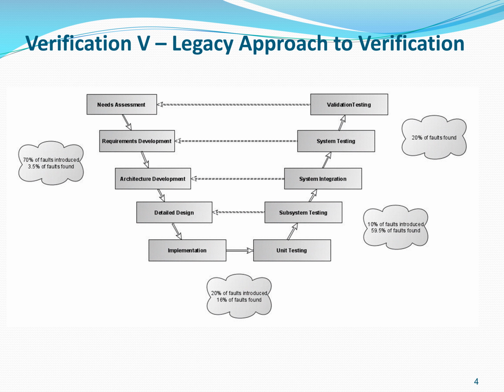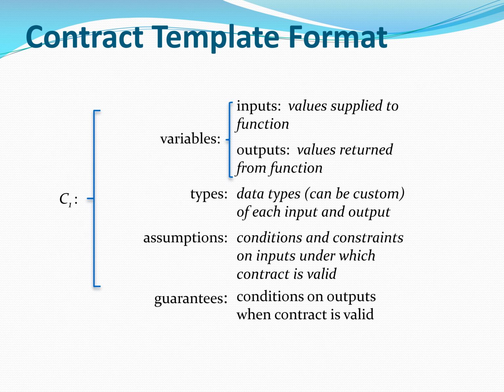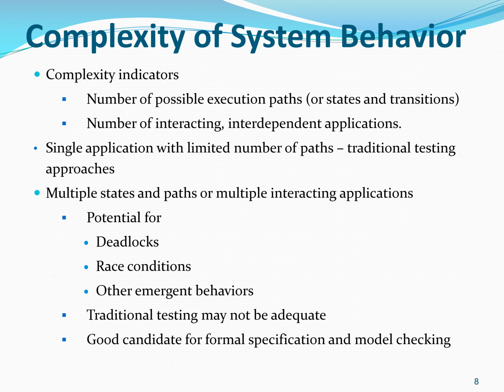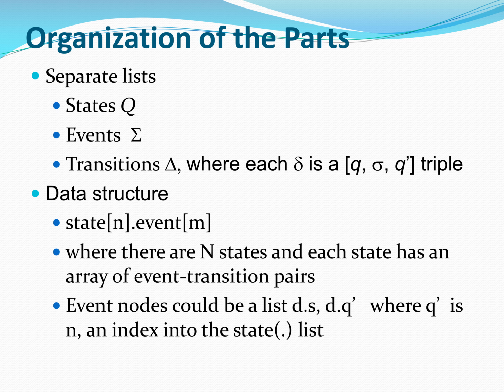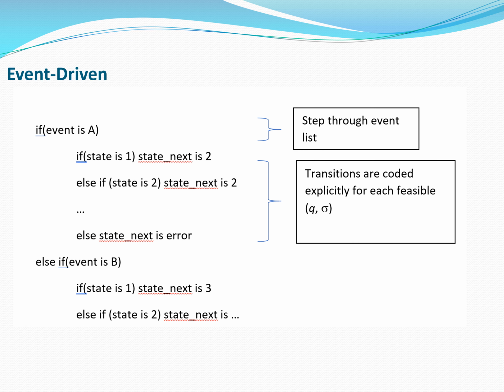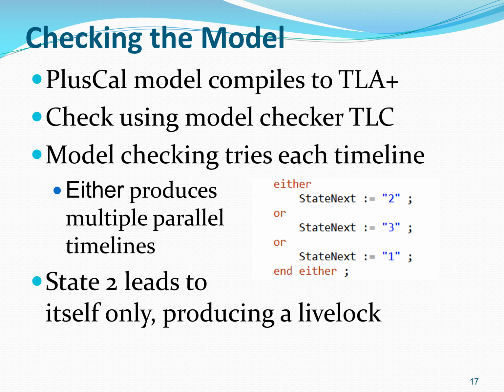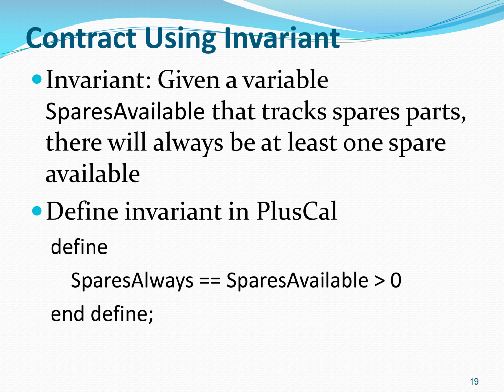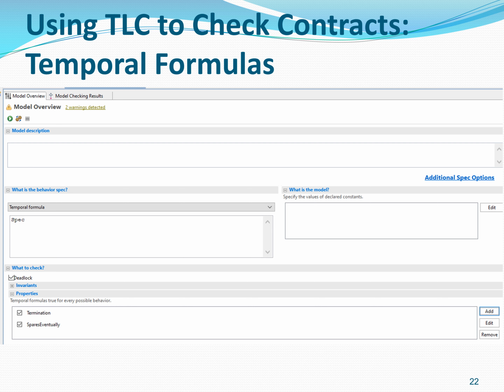FSW 2022: Using Assume-Guarantee Contracts for Developmental Verification of Autonomous Spacecraft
James B Dabney (University of Houston - Clear Lake) presents Using Assume-Guarantee Contracts for Developmental Verification of Autonomous Spacecraft for the 2022 Flight Software Workshop, hosted virtually by the Johns Hopkins University Applied Physics Laboratory (JHU/APL).

ABOUT FSW-2022